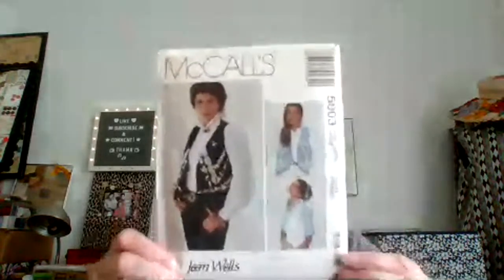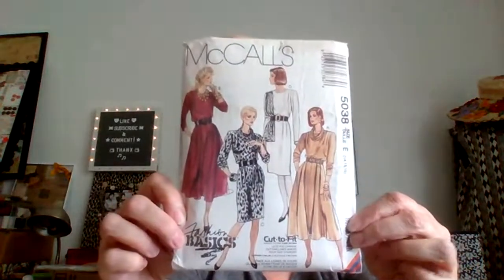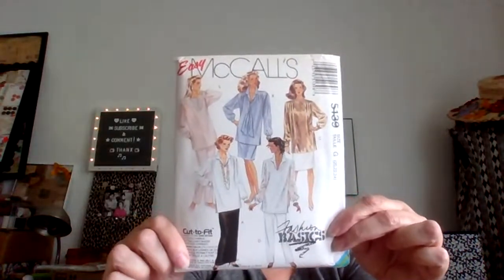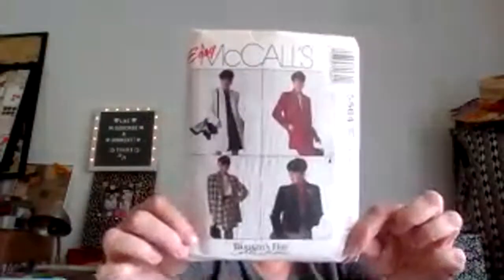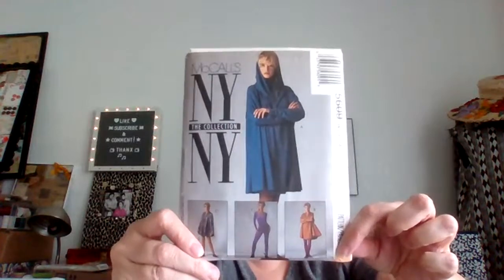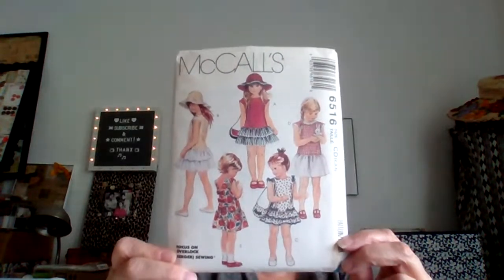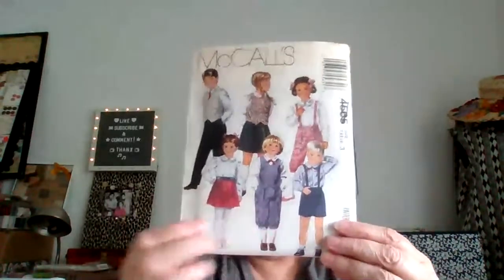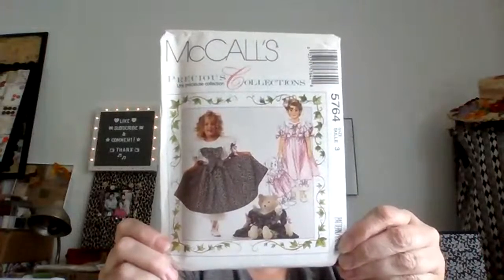Sundays & Cybele; 1990's McCalls patterns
Today, I'll be showing you all the McCalls patterns from that big Goodwill haul some months back, most of them, not all, are from the 1990's.